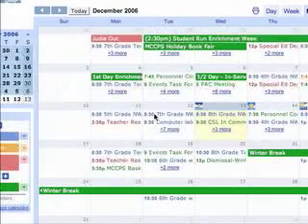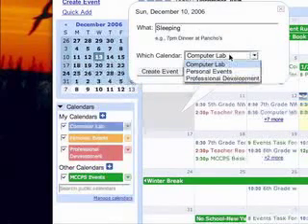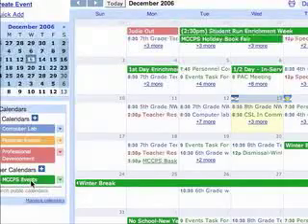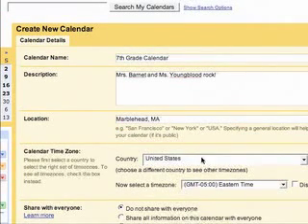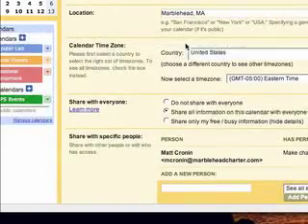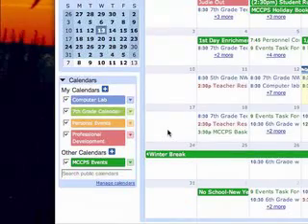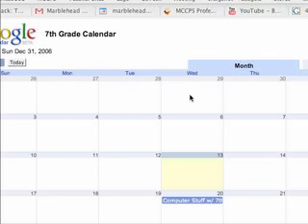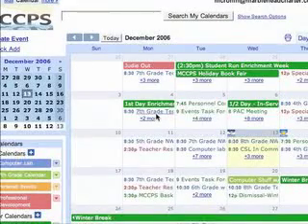gCal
gCal tutorial